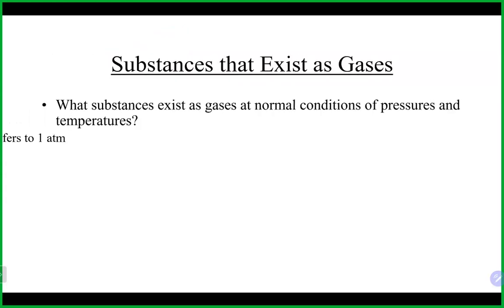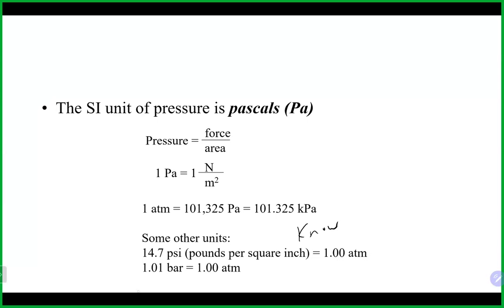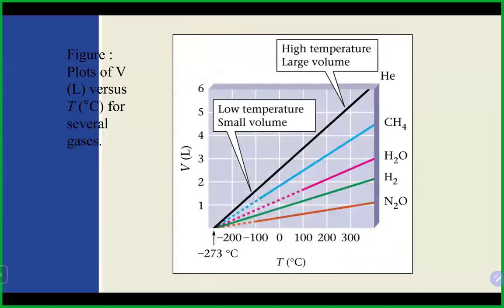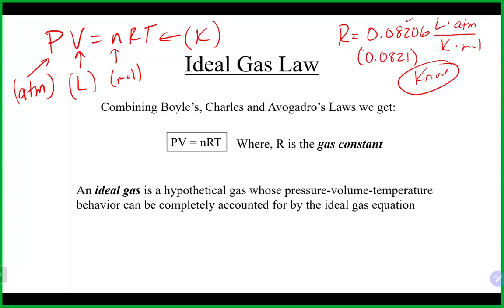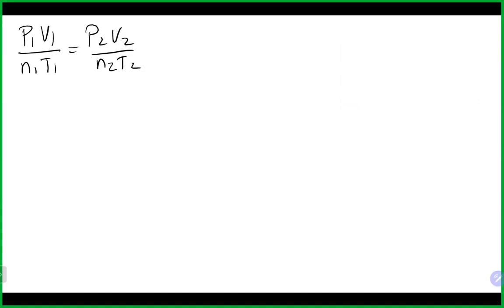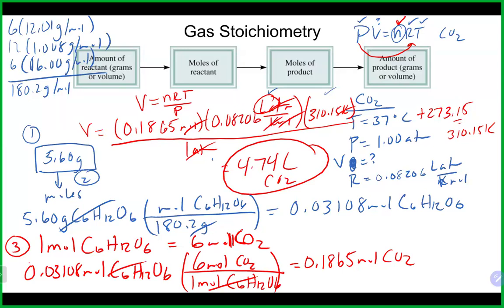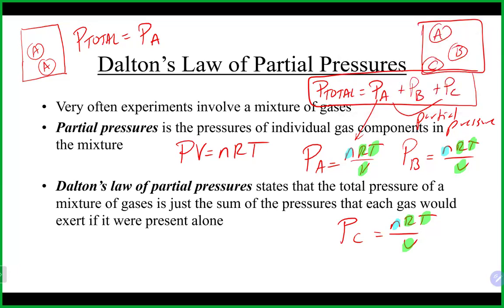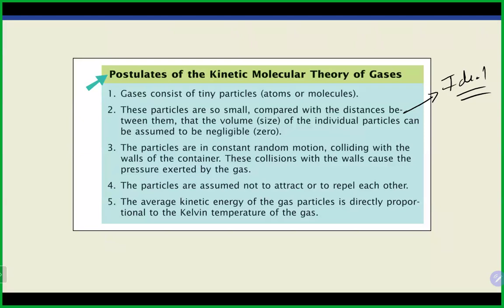Chem 3 Lecture 7/7/25 (Ch 13)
We lectured on Ch 13 (Gases, Boyle, Charles, Gay-Lussac's, Avogadro's, Ideal, Partial pressures, combined gas law, kinetic molecular theory of gases)